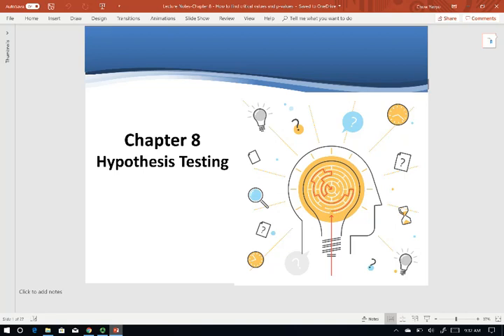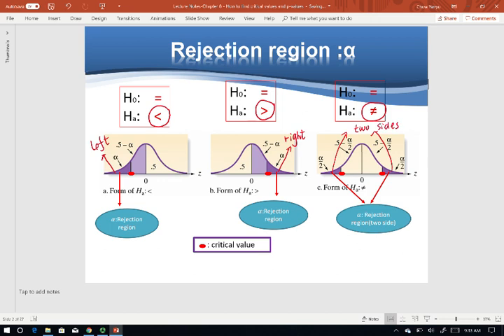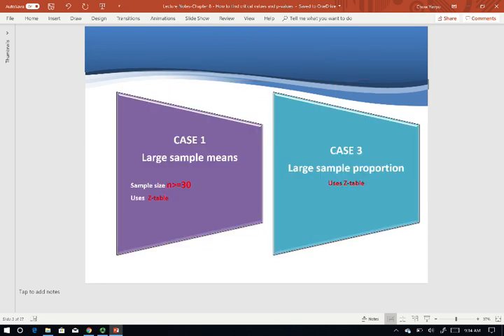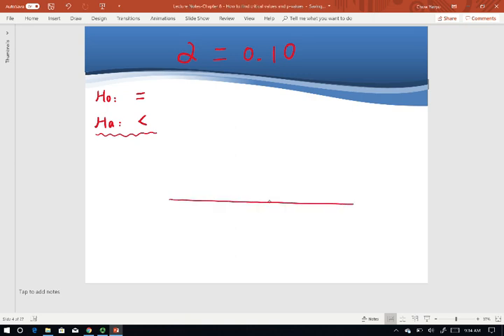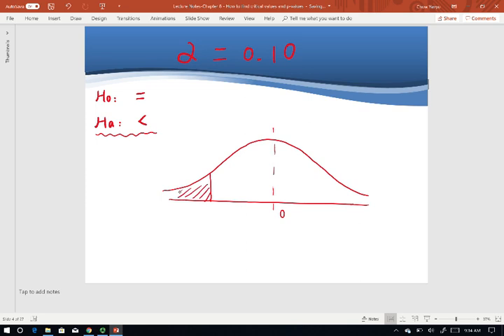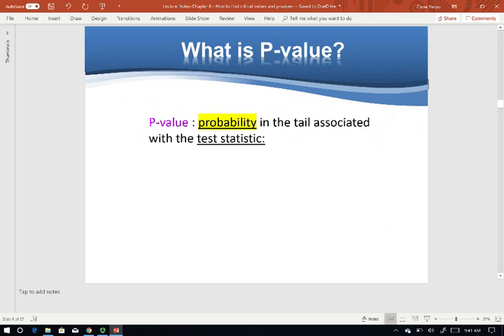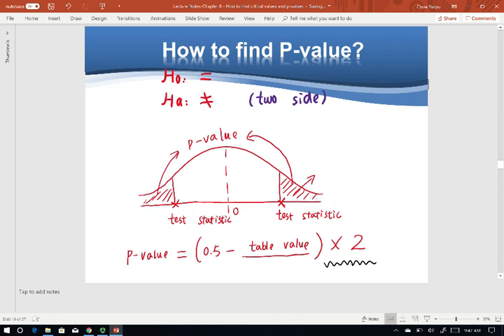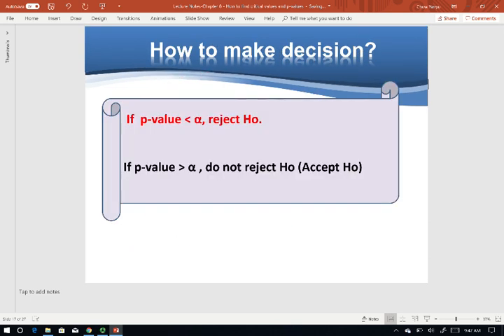Video How to find critical values and p values